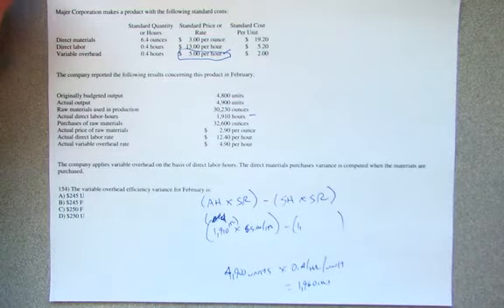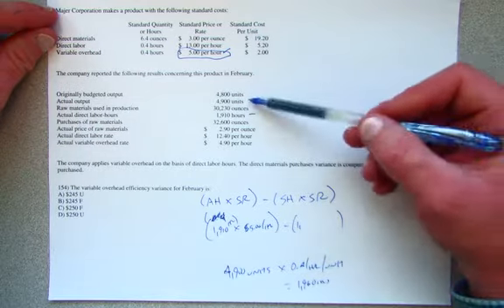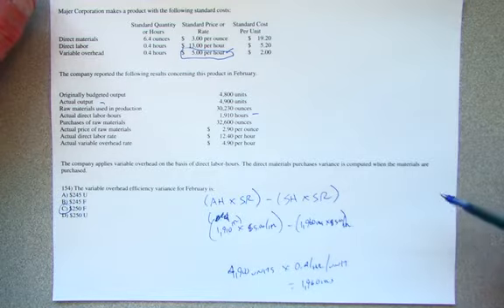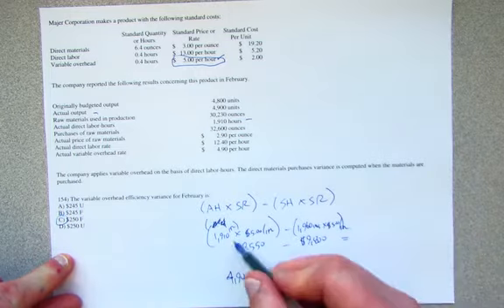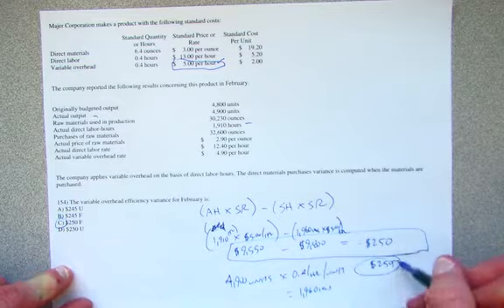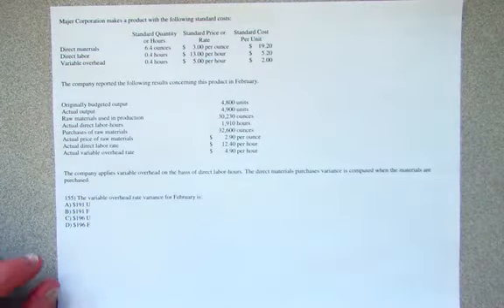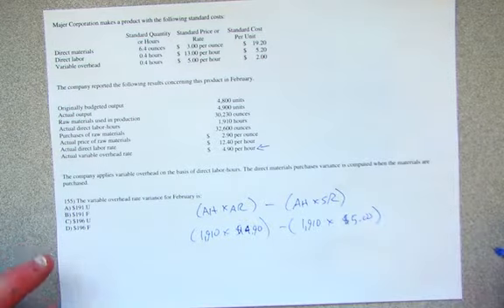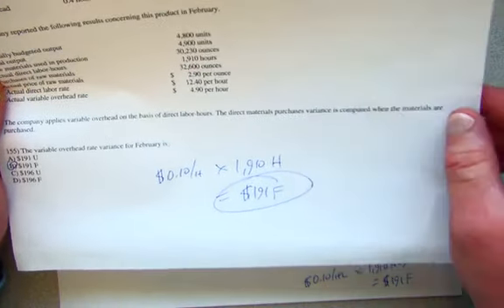Variable Overhead Efficiency and Rate Variances